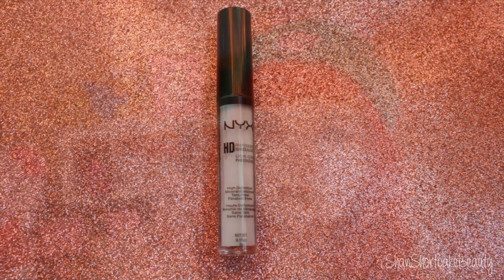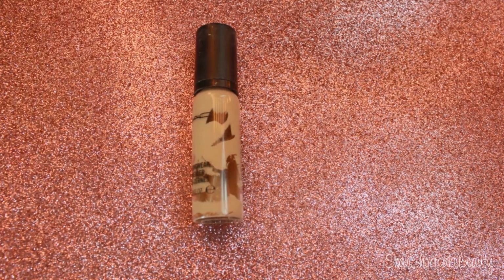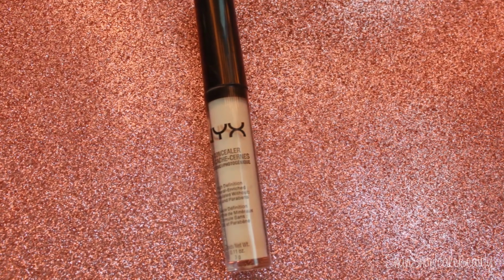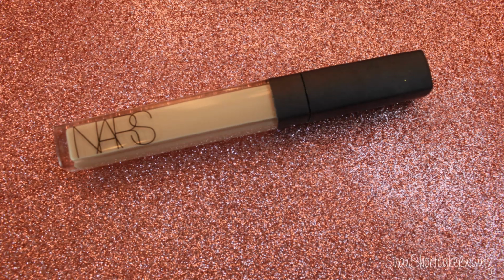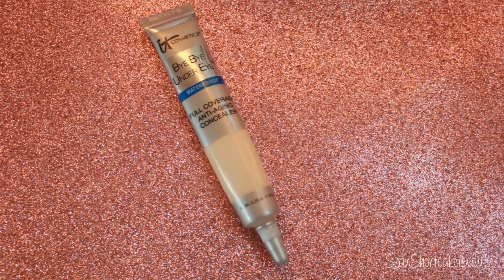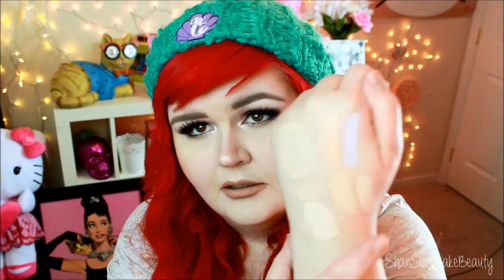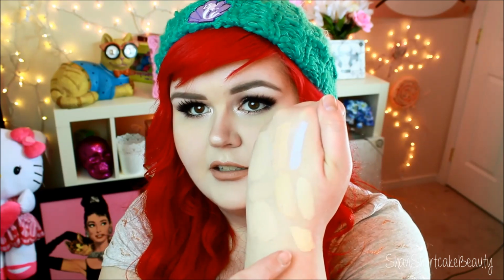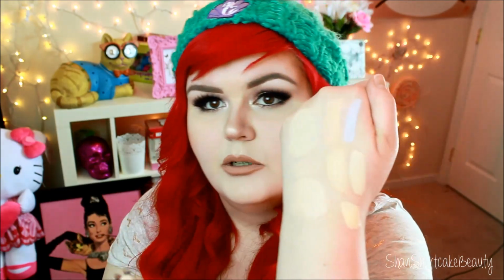Top Favorite Concealers | Fair Skin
Hey Loves!

I wanted to share with you my favorite concealers of all time! I also go over what I use to lighten a concealer that may be too dark!

Have super fair skin like me? Also check out these videos!

What are your favorite concealers?! Let me know down below and THUMBS UP for more specilized favorites videos like this one!!

XOX,
Shan

PRODUCTS MENTIONED

NYX HD CONCEALER in Lavender ($5)
NYX HD CONCEALER IN C1 Porcelain ($5)
MAC Prolongwear Concealer in NW15 ($20)
NARS Radiant Creamy Concealer in Chantilly ($29)
It Cosmetics Bye Bye Undereye in Light* ($24)
Urban Decay Naked Skin in Fair Neutral - ($28)

BEAUTYLISH: Beautylist.Com/ShannonShortcake
IPSY: Ipsy.Com/ShannonShortcake

FAQ

EDITED WITH: Windows Live Movie Maker

FTC: All products purchased by myself with the exception of any products marked with a * next to them. I only use products I believe in, in my videos and would never show you something I didn't think was a great product! I will always mention in the video if I am trying out a product and my opinion is not yet 100%! You know I got you girllll! Love you guys!! xo